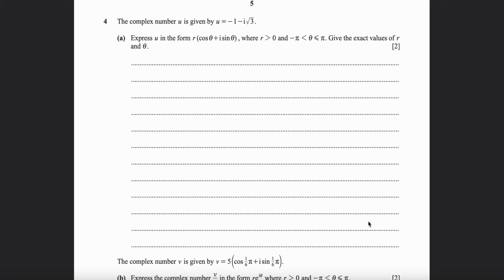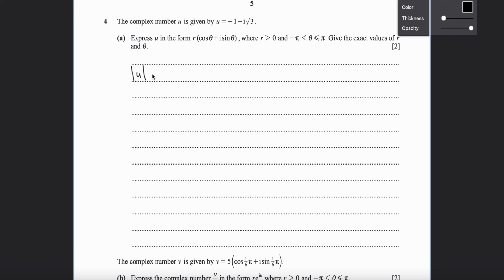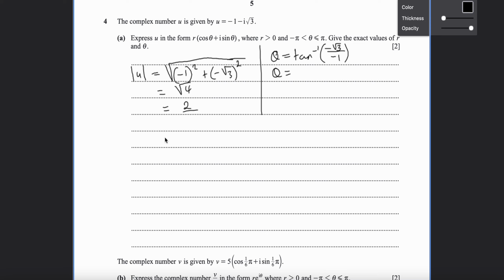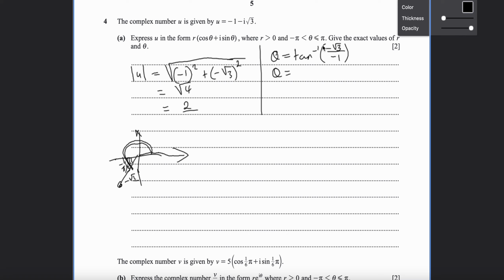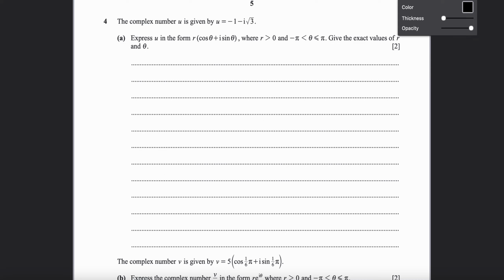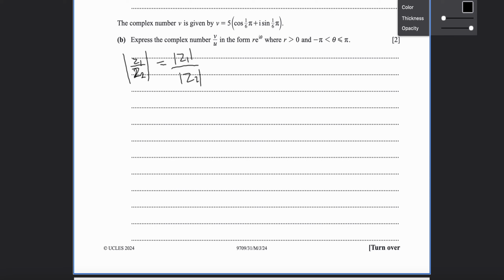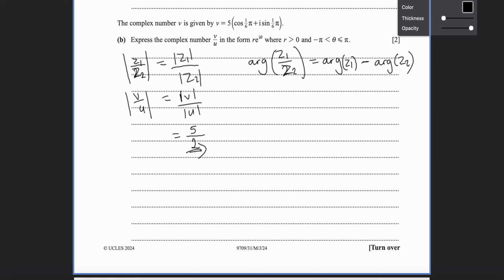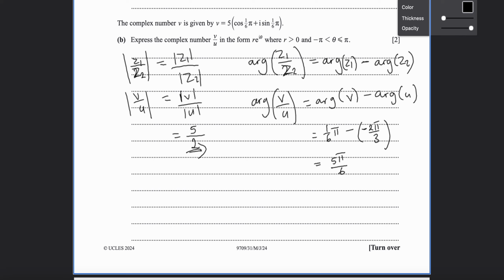May June 2024 Complex numbers